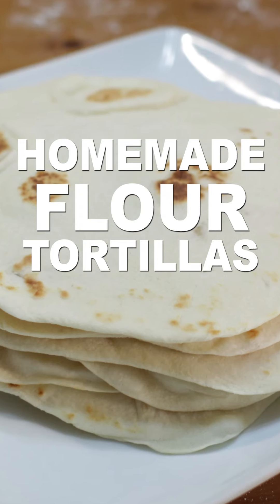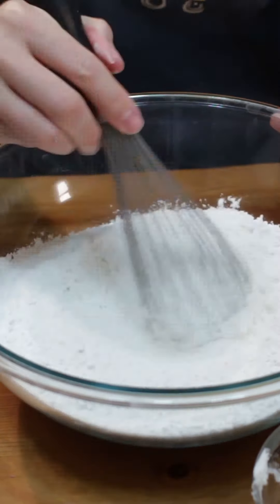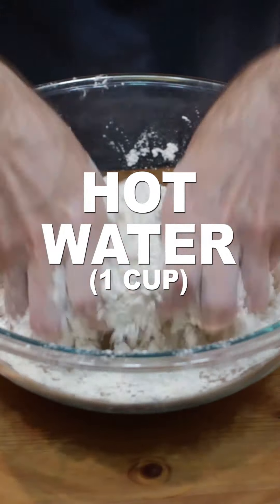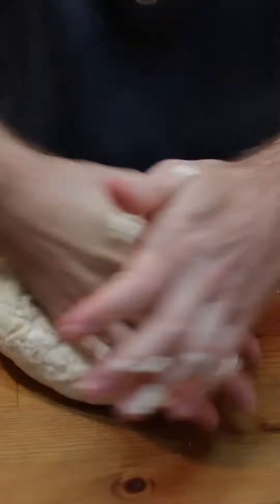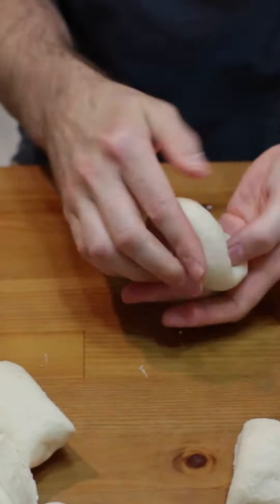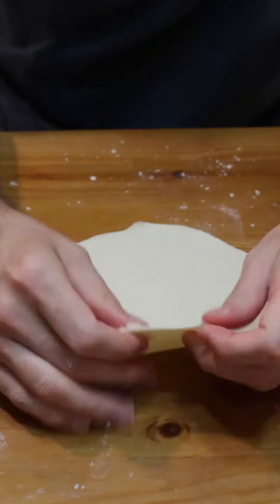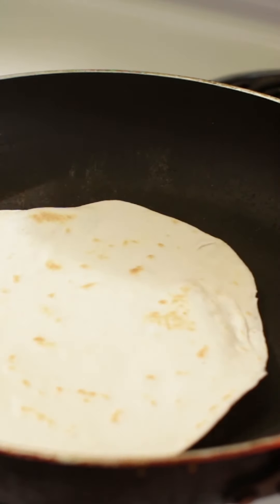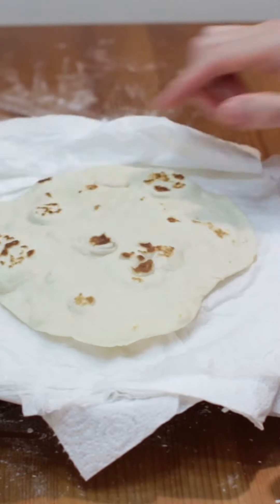Easy Flour Tortillas Recipe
Learn how to make yummy easy soft homemade four tortillas in this video recipe. Making flour tortillas from scratch is super simple, and they taste awesome, perfect for tacos, burritos, etc.